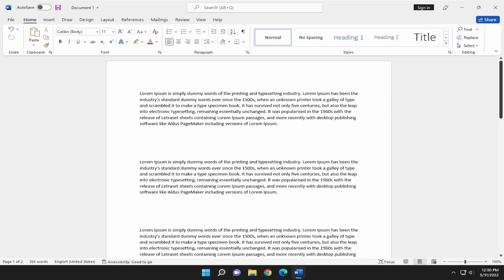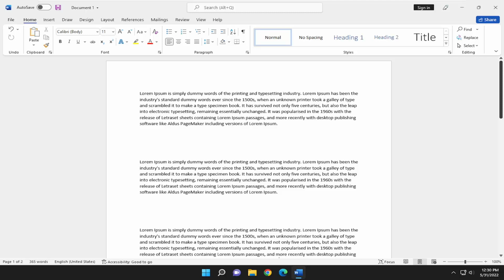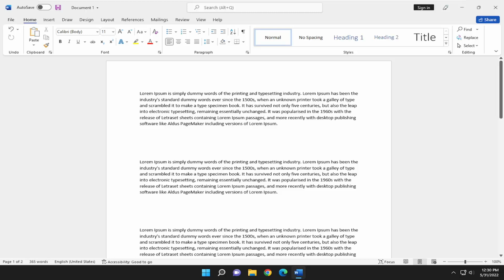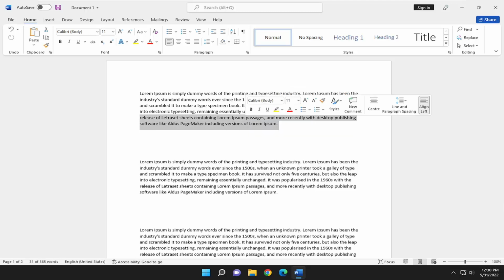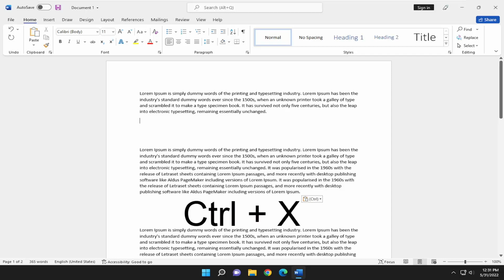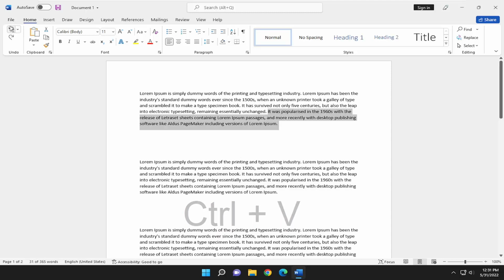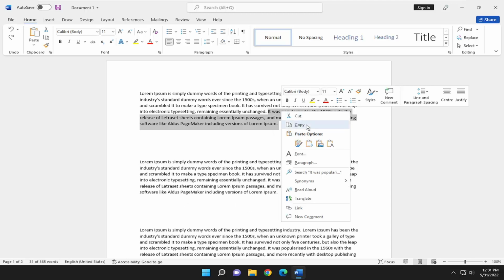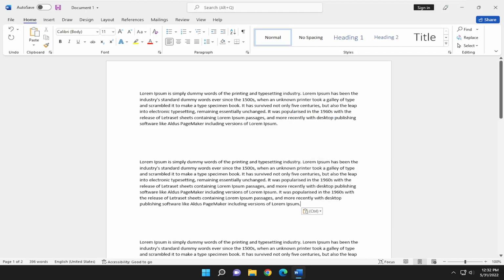How to Cut, Copy, and Paste in Microsoft Word [Tutorial]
With the cut, paste, and copy commands as well as Clipboard, Office lets you move text, graphics, and more in a file or across the apps.

Issues addressed in this tutorial:
cut copy paste word
explain cut copy paste in ms word
definition of cut copy and paste in ms-word
shortcut key for cut copy and paste in ms-word
how do i cut copy and paste in word
explain cut copy and paste options in word document

Cut, Copy, and Paste might be the three most used commands in Microsoft Word—and for good reason. Here are the differences between Copy, Cut, and Paste, and how to use them in Word for Microsoft 365, Word 2021, 2019, Word 2016, and Word 2013.